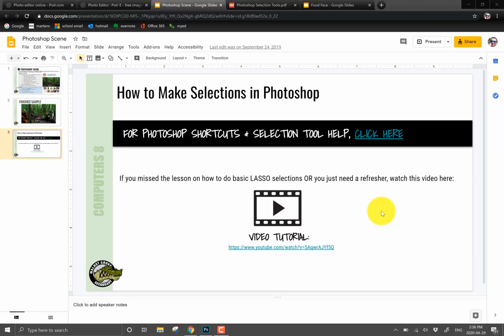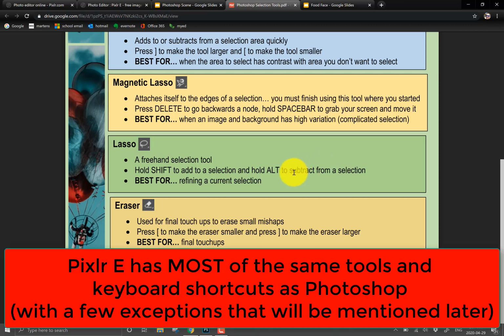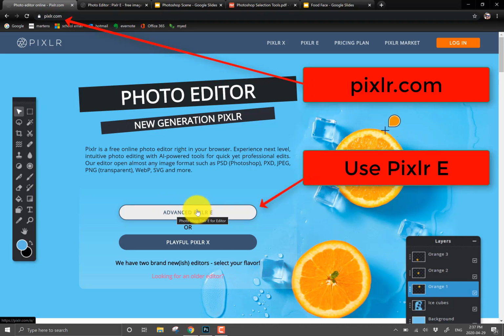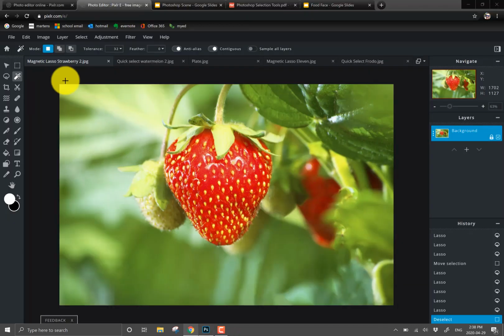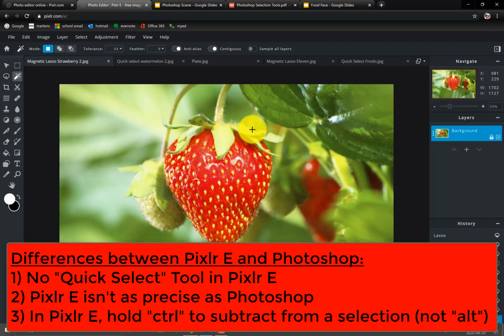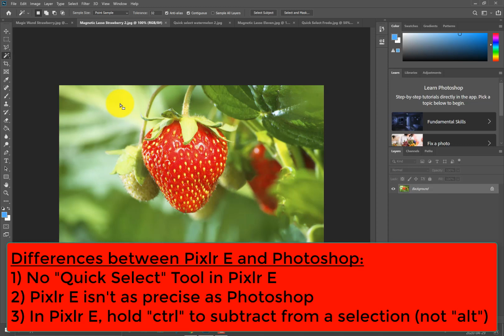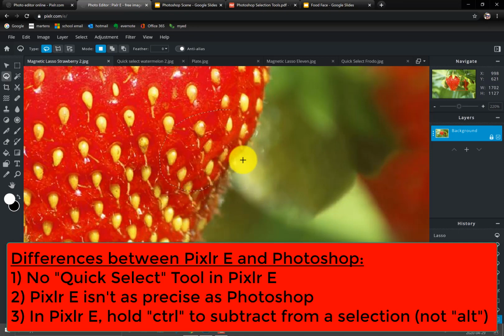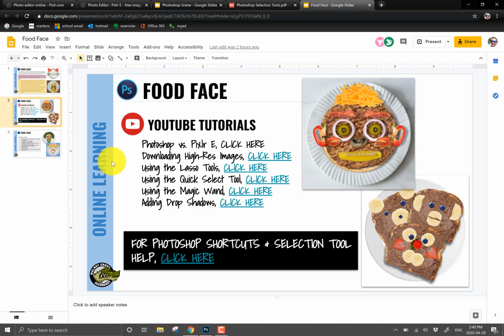Photoshop vs Pixlr E